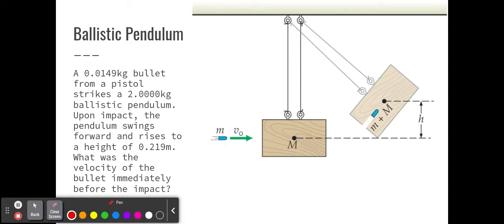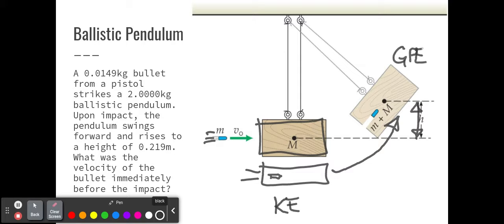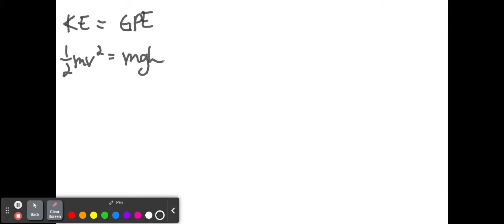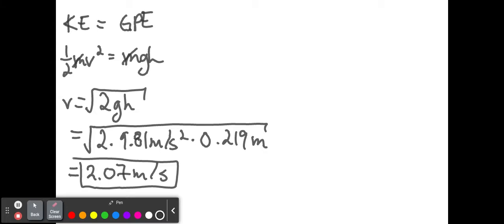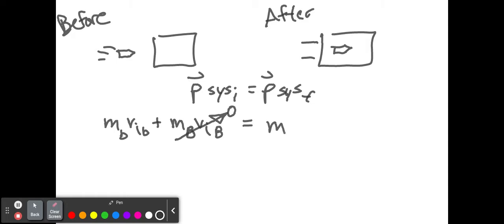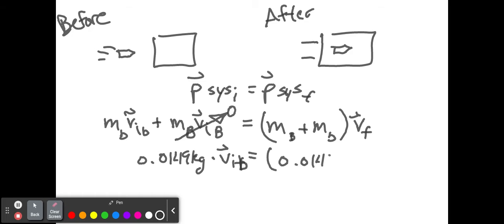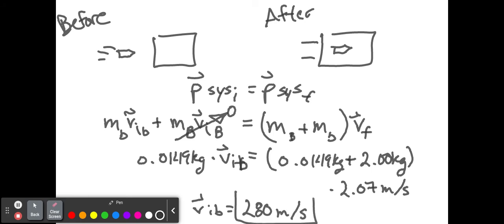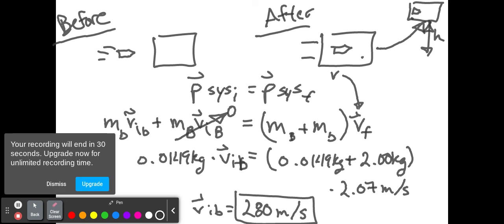Phys30A - Ballistic Pendulum Example